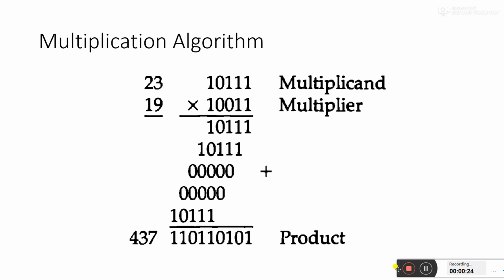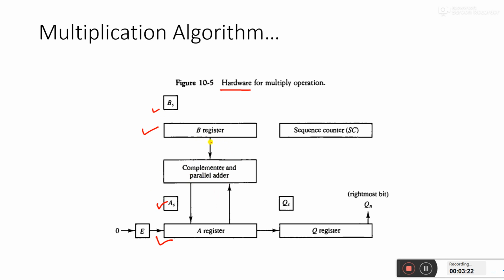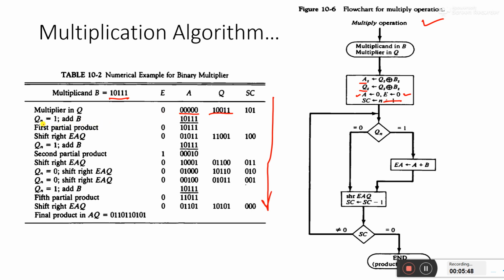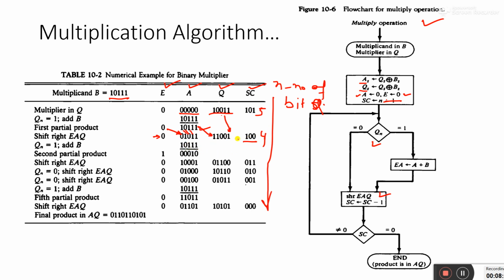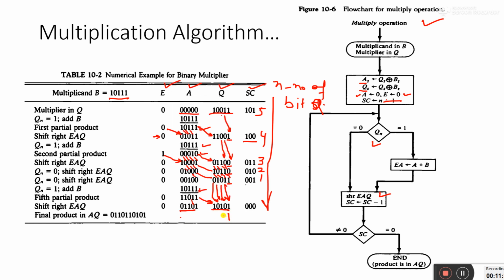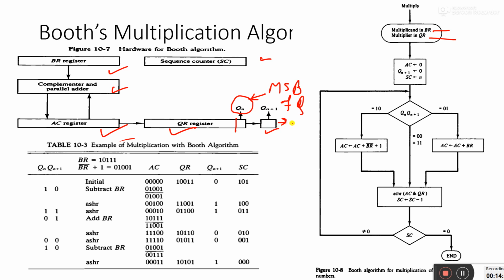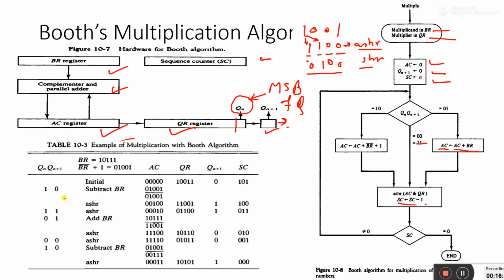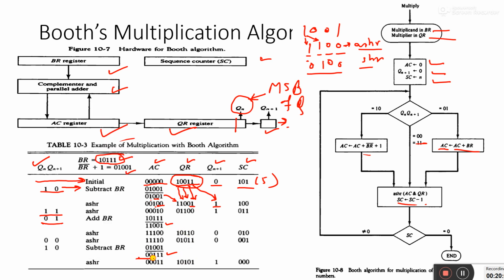W4L2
Multiplier, Booth Multiplier, Algorithm, hardware